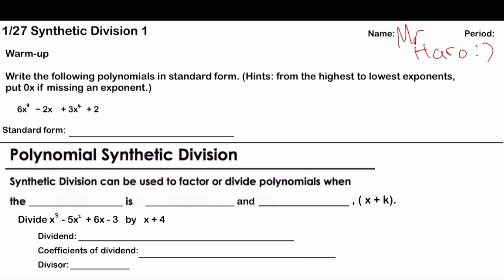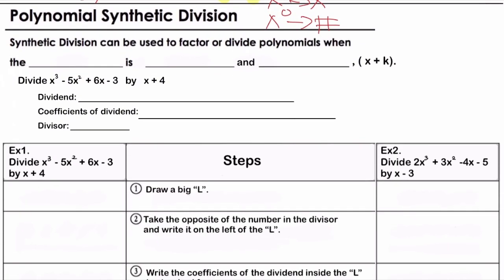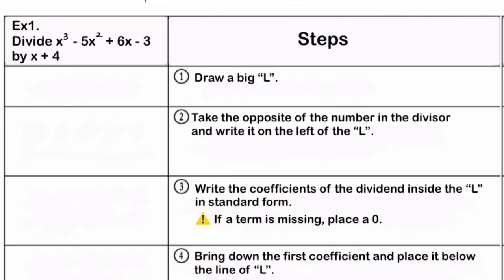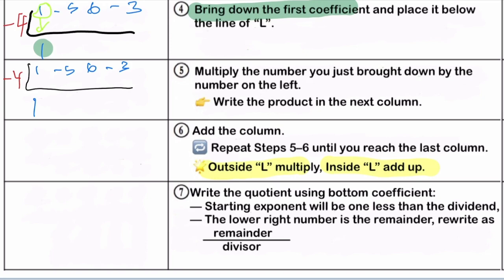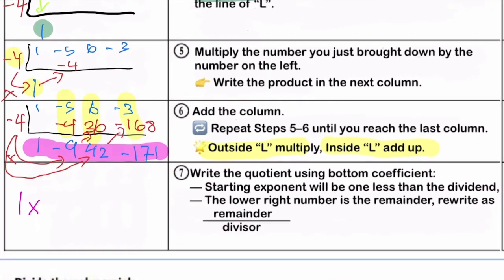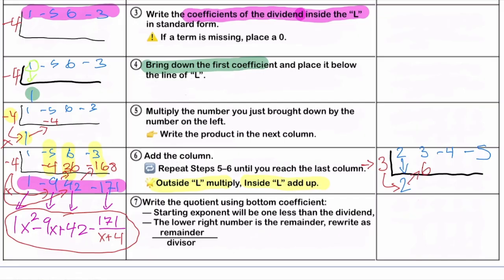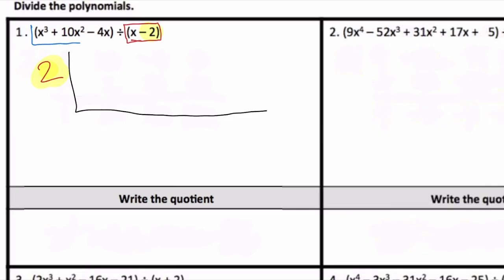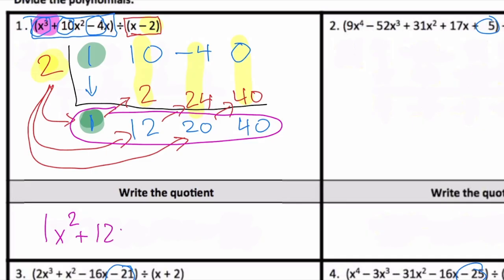01 27 Synthetic Division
Rise and grind math learners, this is for the students that missed 01.27 and need the lesson, or for those who just need a refresher on synthetic division